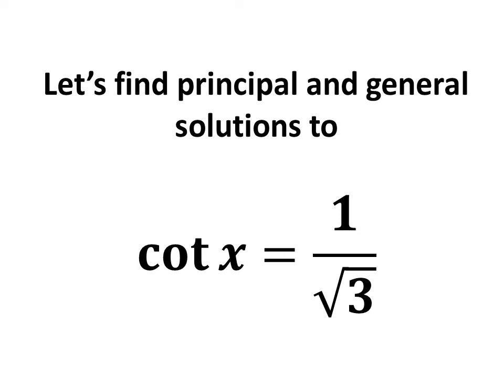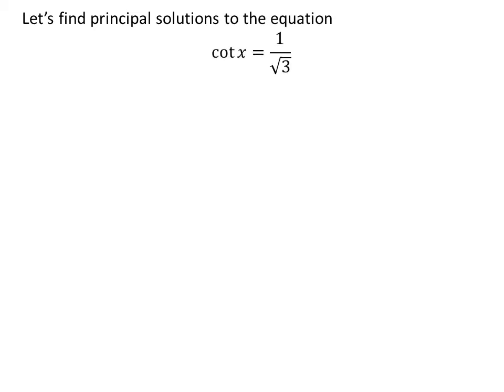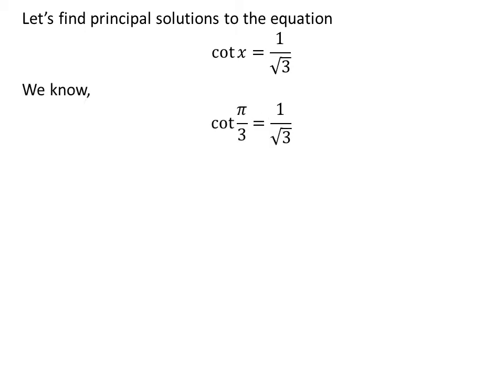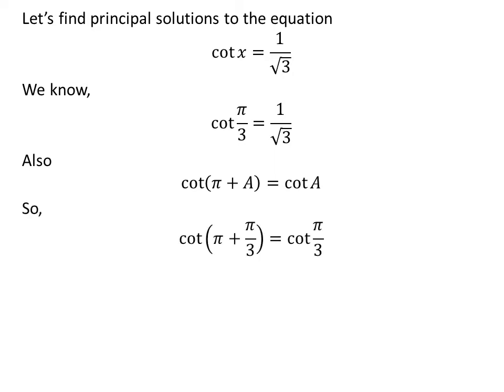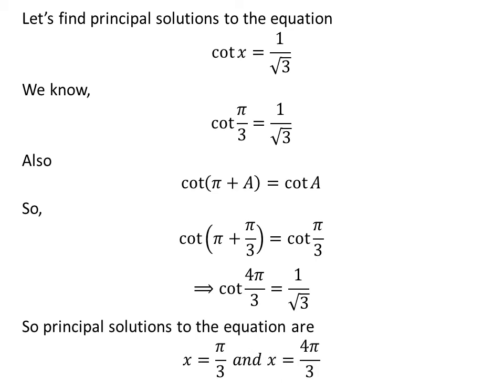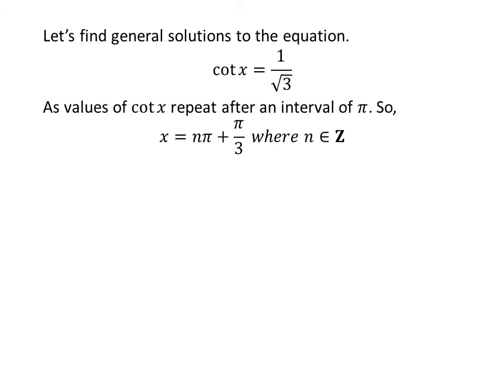Solve cot x = 1/sqrt(3)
In this video, we will learn to find the principal and general solutions to the equation “cot x = 1/sqrt(3)”.

The proof the identity cot(pi + x) = cot x has been explained in the video, given below

Other topics of this video are:
Solve the equation cot x = 1/sqrt(3)
Find the principal and general solutions to cot x = 1/sqrt(3)
Find solutions to equation cot x = 1/sqrt(3)